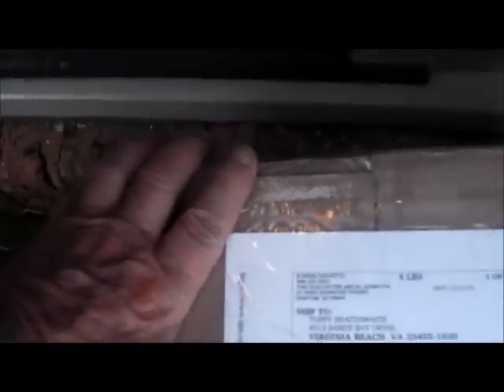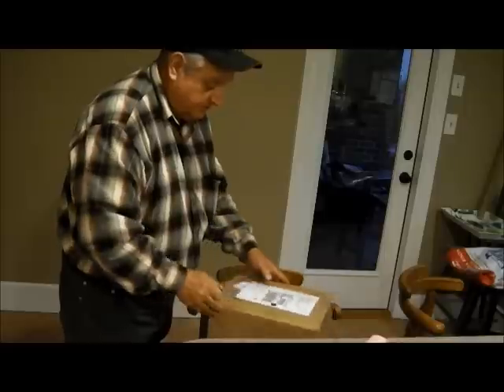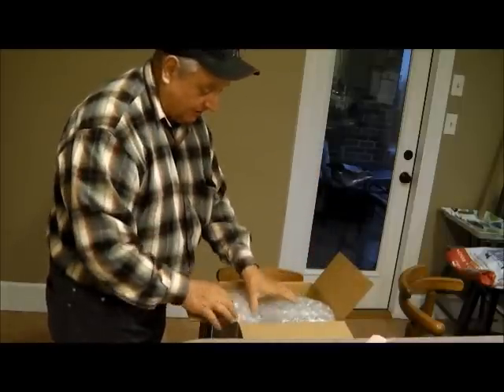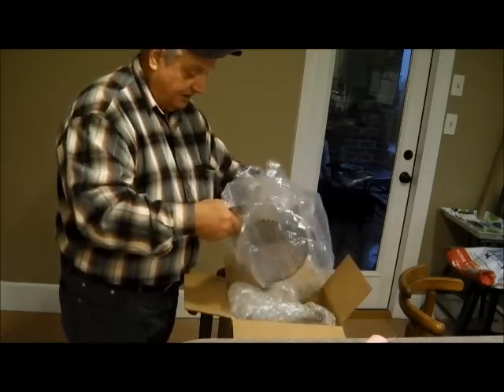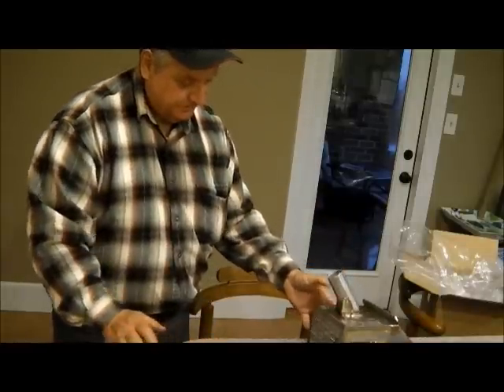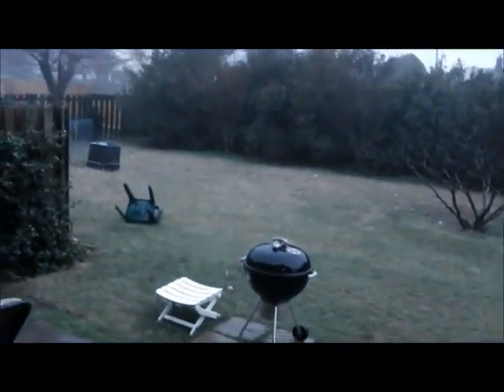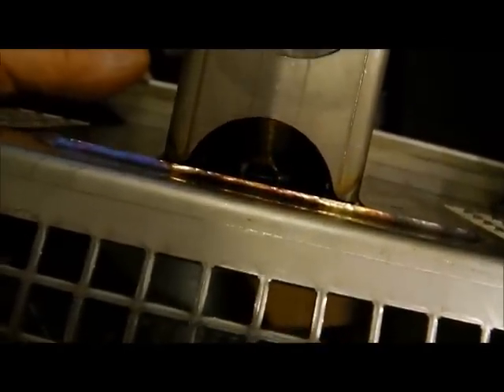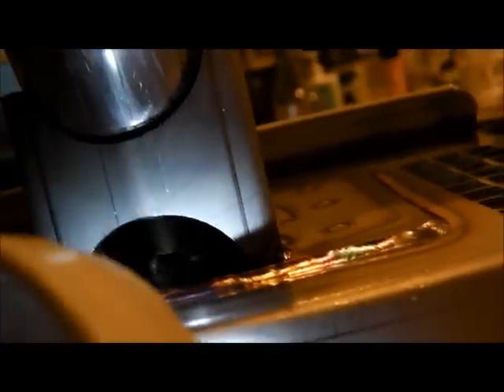NEW T REX SCOOP REVIEW & NICE Tickets from Denny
Our detecting guru buddy from new jersey -- aka GoldDiggerDetectors has sent us a new T-REX S/S Treasure scoop -- Water Model.

One  nice 14k yellow ticket and silver sisters from my buddy denny last day or so.  -  no report from guru.

Enjoy -- see you for surfchurch tomorrow with the T-Rex.

SEND ME SOMETHING HERE
Tuffy Braithwaite
4313 Sandy Bay Drive
Virginia Beach, Virginia  23455
GEAR I USE:
Mr. Don Dobson at North Georgia Relics.
OR
Scoops:
.1) New 8" T-rex S/S scoop.